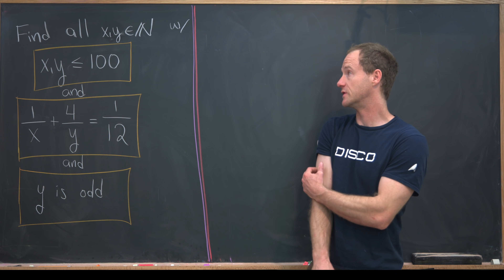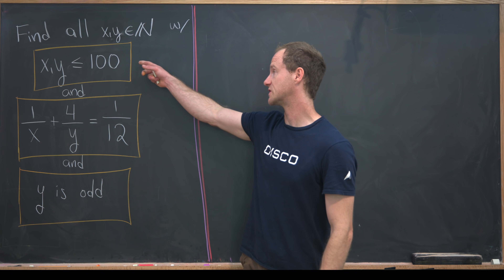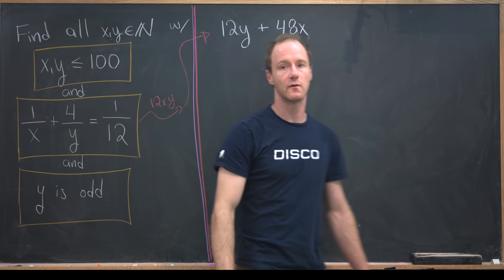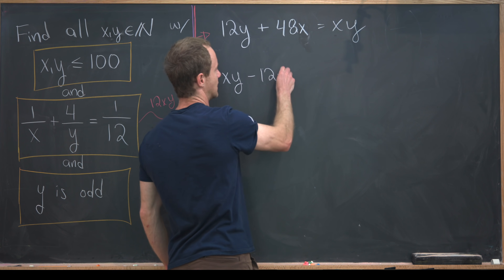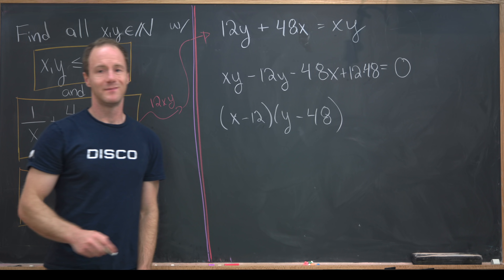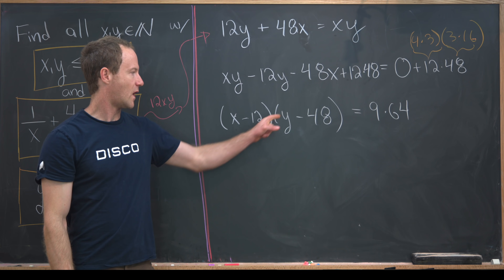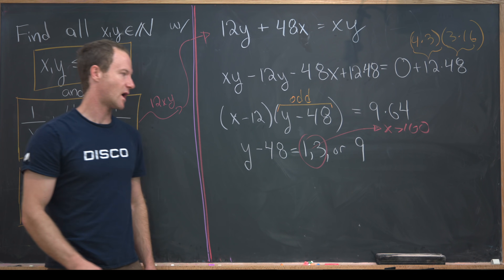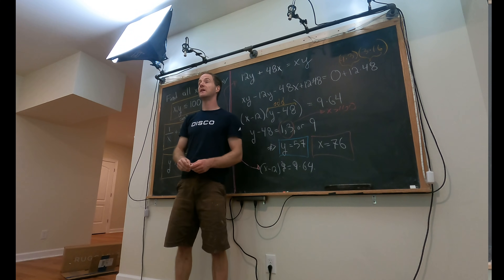What would make this equation true??